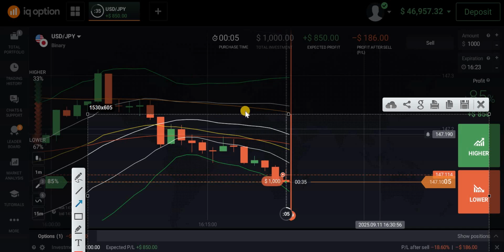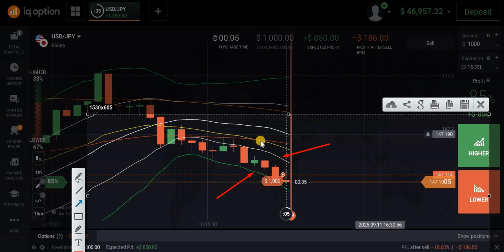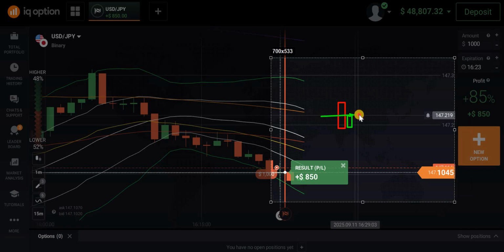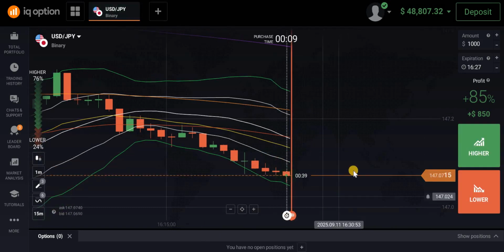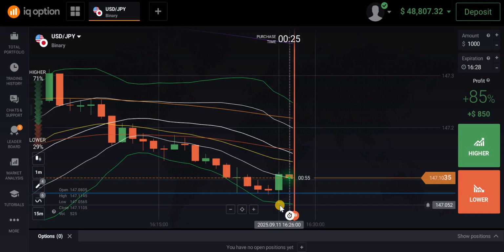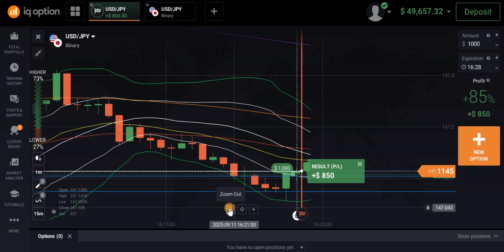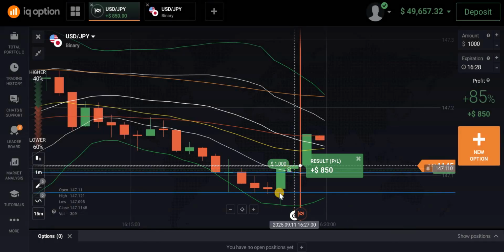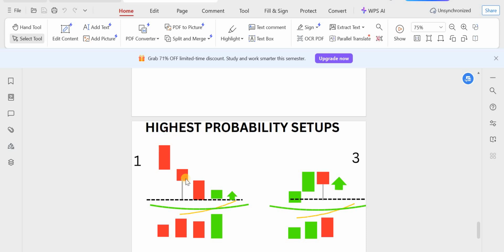Binary Options Strategy Explained | Price Action Trading Strategies & Entry Points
Learn price action trading strategies with real market examples in this binary options tutorial. In this video, I break down candlestick psychology, the higher high and higher low strategy, evening star patterns, EMA crossovers, Bollinger Bands, and hammer candlestick setups.

I’ll also show you how to properly choose the best strike in options trading, why entry points matter, and how to trade with a margin of safety on platforms like Pocket Options.

Whether you’re a beginner or looking to sharpen your skills, this lesson will help you trade with confidence.

00:00 Intro
00:32 Evening Star Pattern & Downtrend Confirmation
02:15 Entry Point Secrets in Binary Options
05:42 Hammer Candlestick & Reversal Trading
08:20 Margin of Safety Explained
12:00 Call vs Put Entry Examples
14:30 Conclusion & Free Ebook